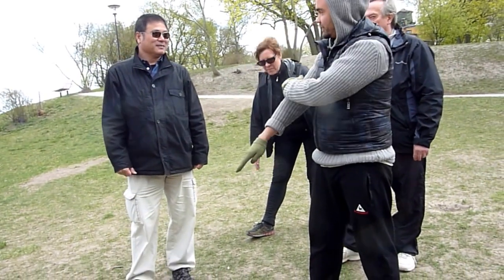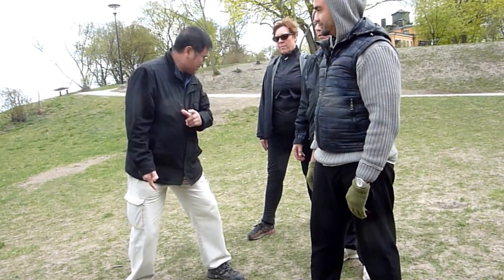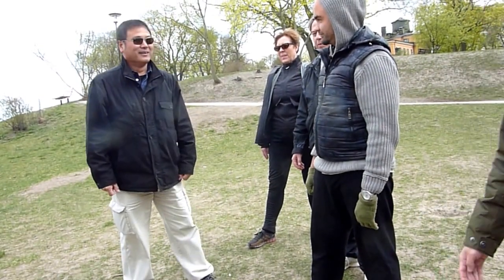Sifu Lu Baochun of the Baji Association Finland teaching yang style applications in Stockholm